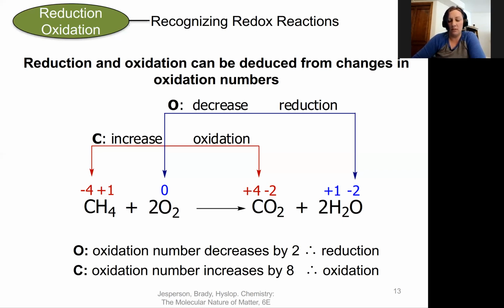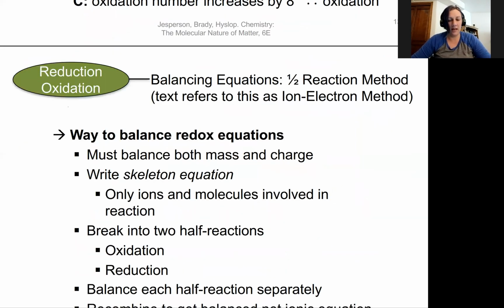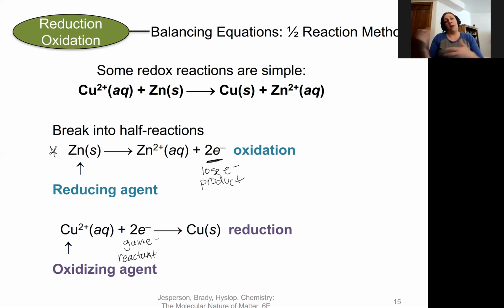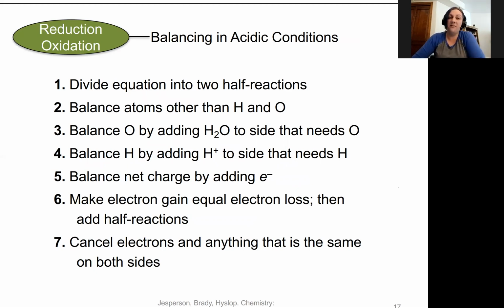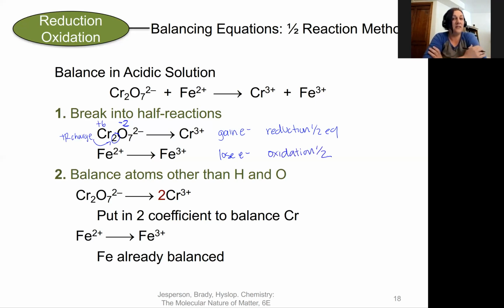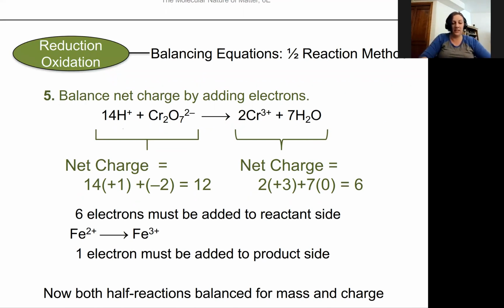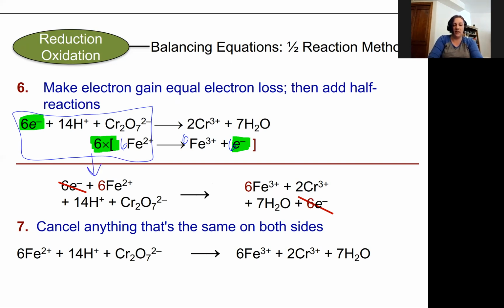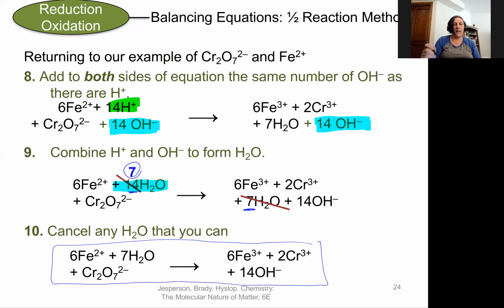Chem 163 Lecture 17.2 Balancing Redox Reactions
How to balance redox reactions using the half reaction method with an example.